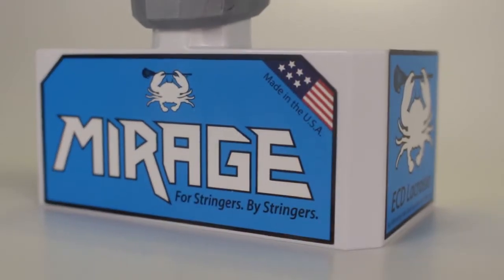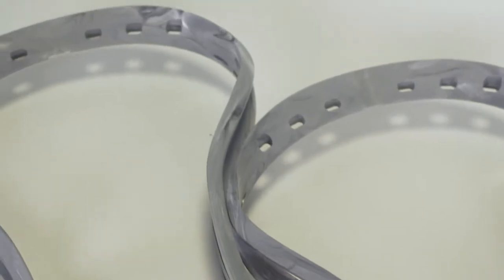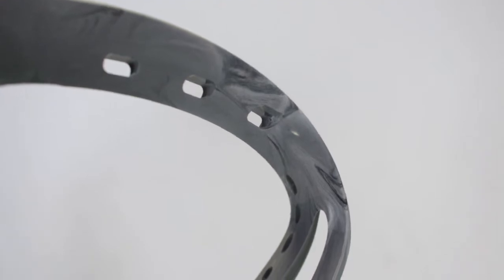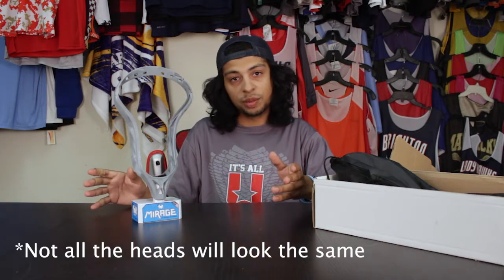ECD LE Marble Mirage Unboxing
Check out this unboxing of the new EDC LE Marble Mirage!

Available October 31st!

***MUSIC***